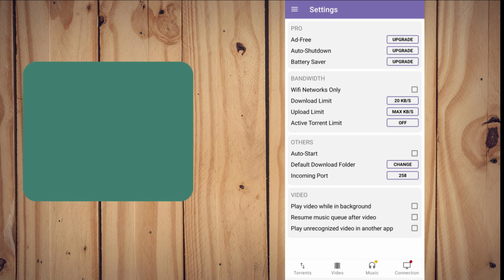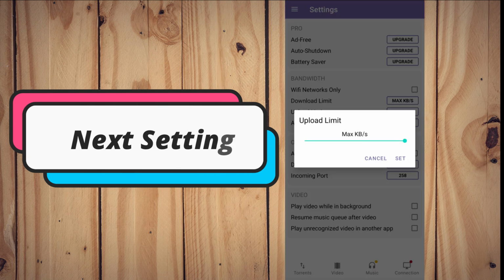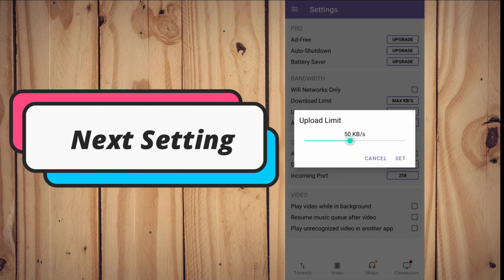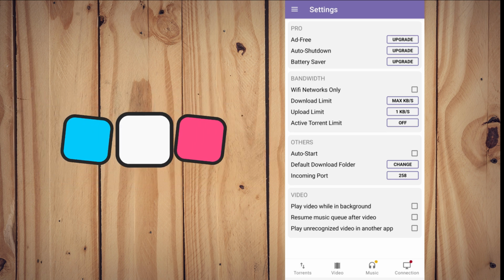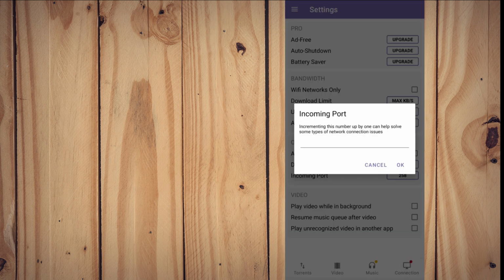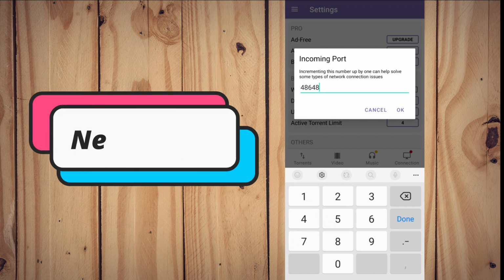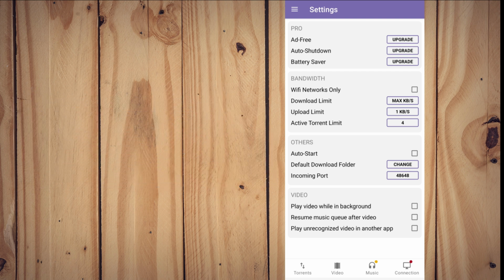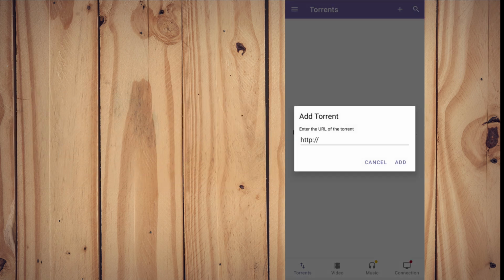How to Increase Download Speed in uTorrent on Android Mobile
Are you struggling with slow download speeds on uTorrent for Android? 🌀 In this video, I’ll guide you step by step on how to boost your uTorrent download speed effectively. Learn the best settings and tweaks to get the fastest torrent downloads on your Android device. 🚀

🔑 What you'll learn in this video:
✅ How to configure uTorrent settings for maximum speed
✅ Tips to improve torrent download speed on Android
✅ Proven steps to optimize your torrent downloads

📌 Key Topics Covered:

Increase uTorrent download speed
Best settings for uTorrent on Android
Speed up torrent downloads easily
Share your thoughts or any questions in the comments below.

🔗 Related Videos & Resources:

Best uTorrent Settings for PC
How to Use Torrent Safely on Android
📢 Follow for more tips: